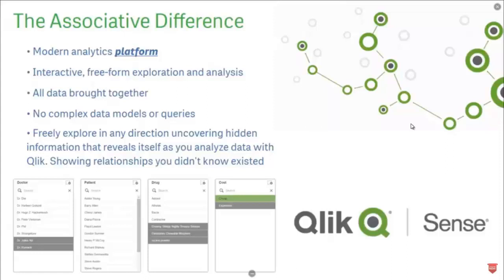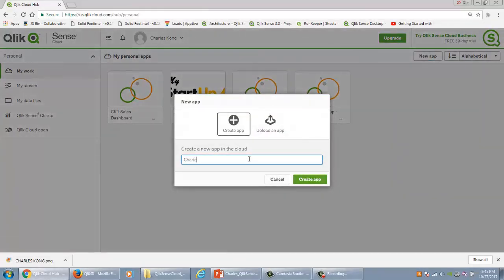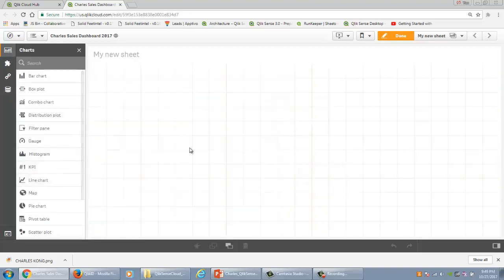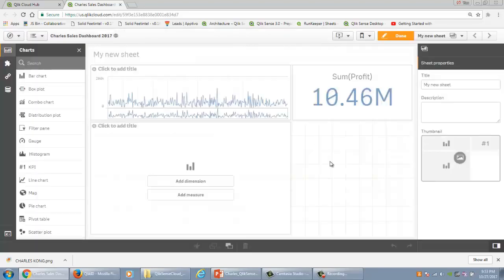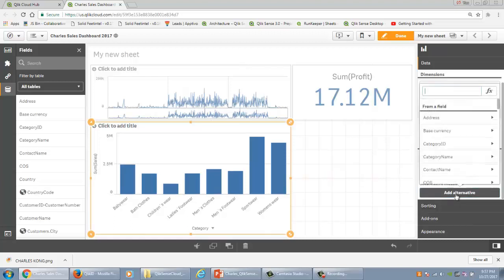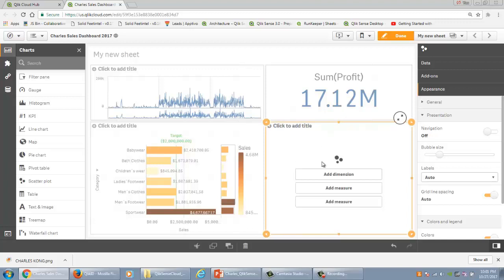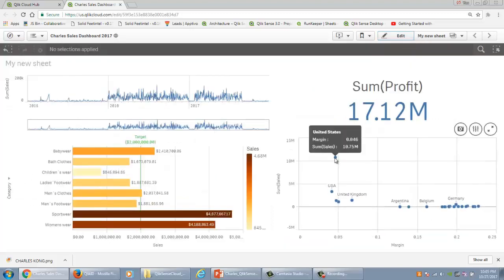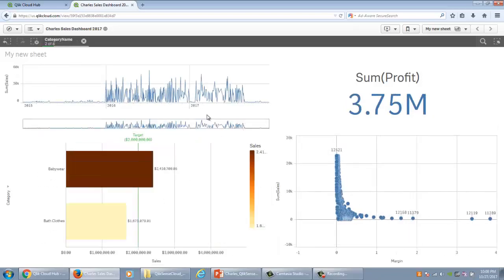Charles Qlik Sense Presentation & Demo